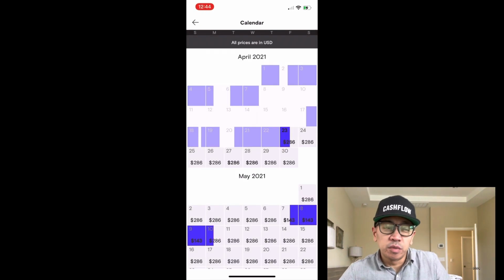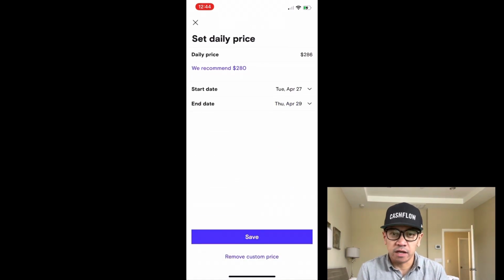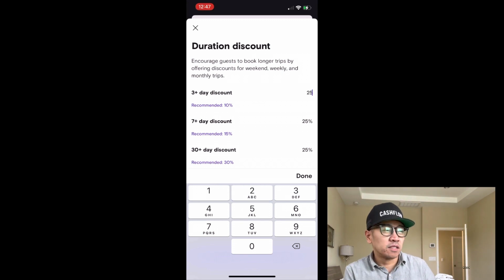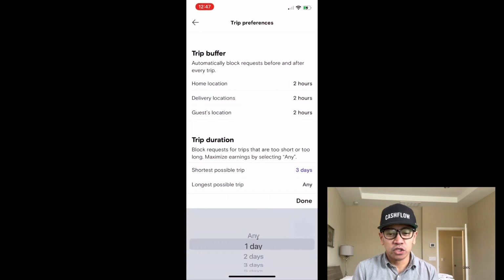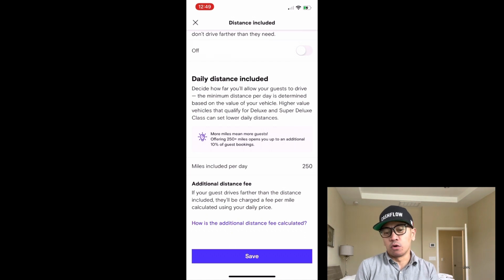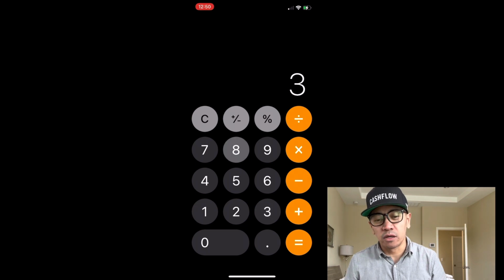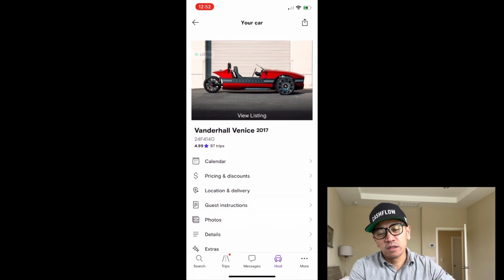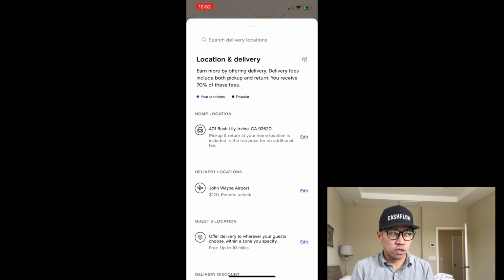My Turo Car Rental Business in Las Vegas